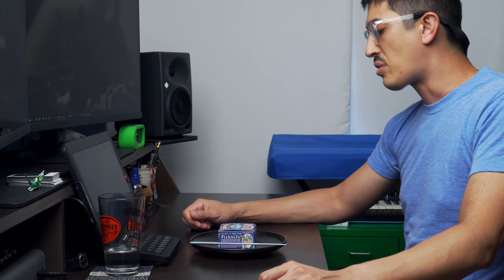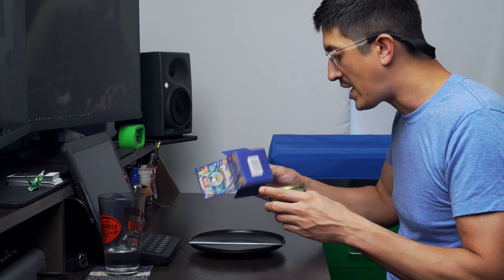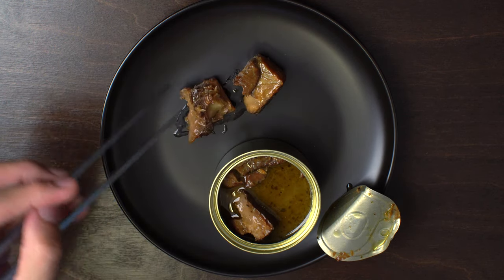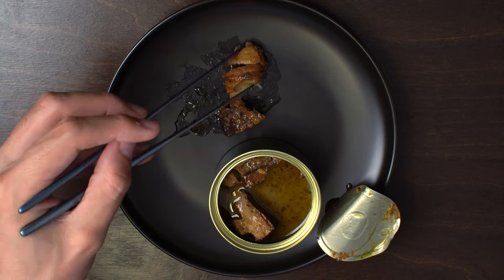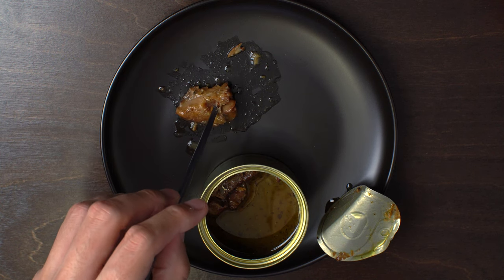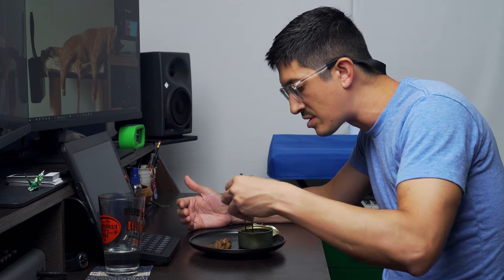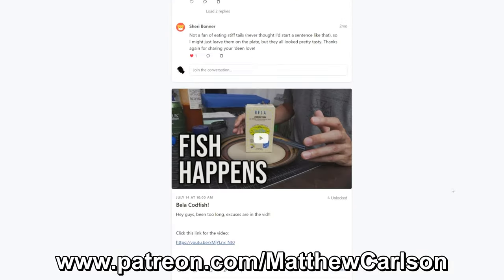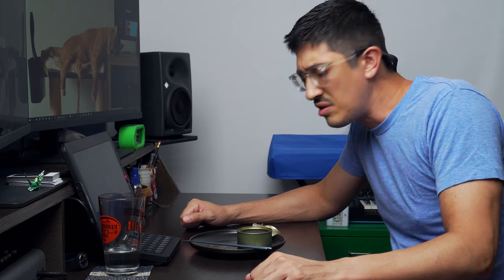Mouthwatering Cod for Your Recipes | Canned Fish Files Ep. 101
Is it a big deal when Fishwife releases a new canned fish product, or do they just make it a big deal?  Well nobody's gonna do it for em.  Anywayz...

On test:
Fishwife Campfire Cod